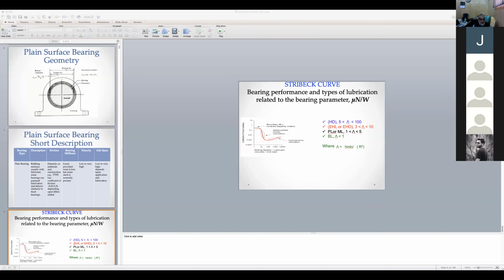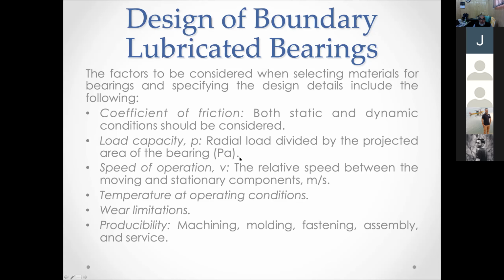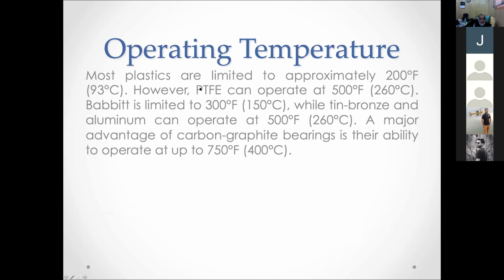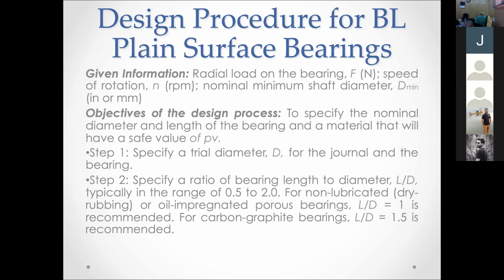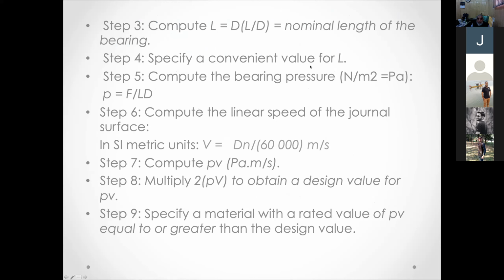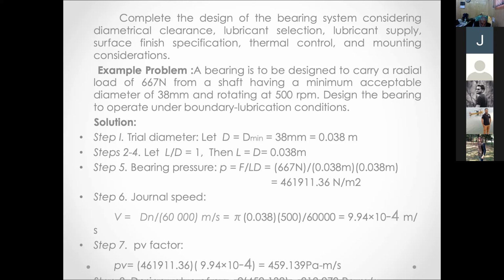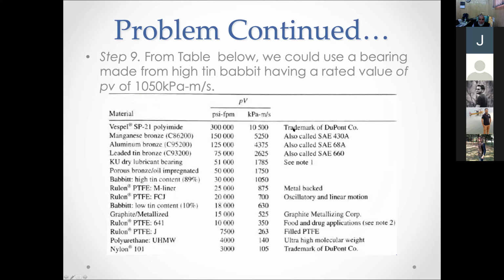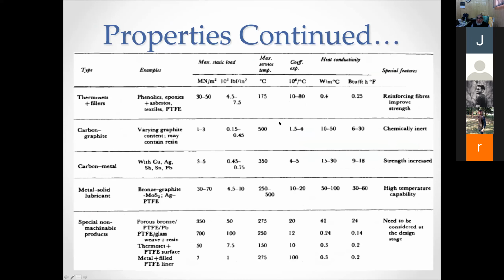BEARING DESIGN 14 April Part II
PLAIN BEARIN PART II